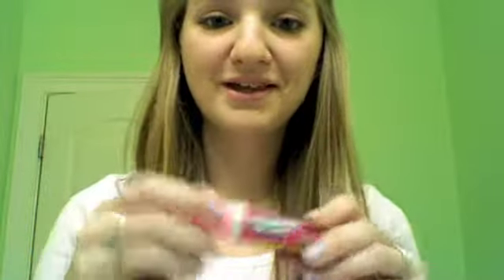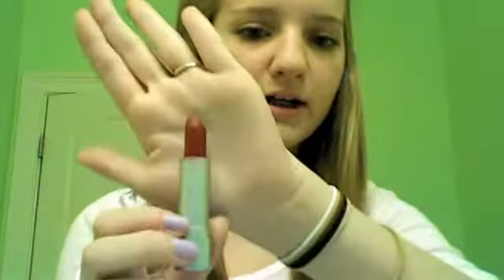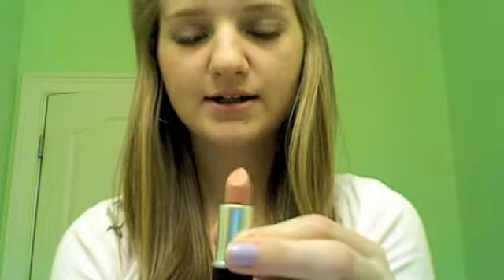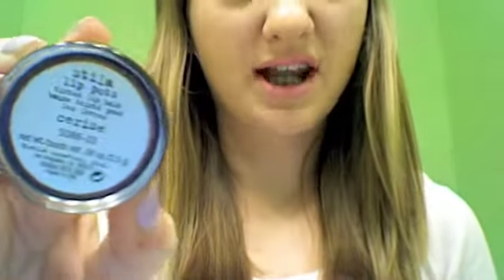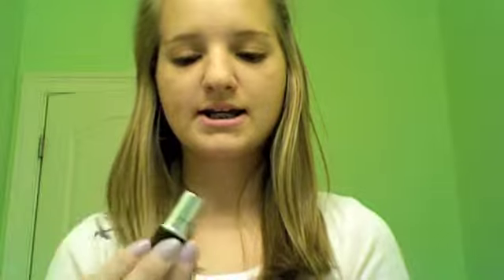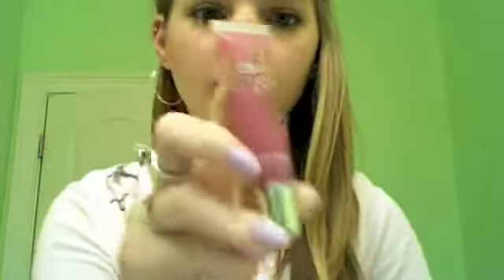Part 4: Favorite Lip Products